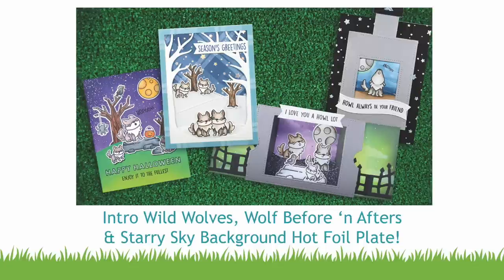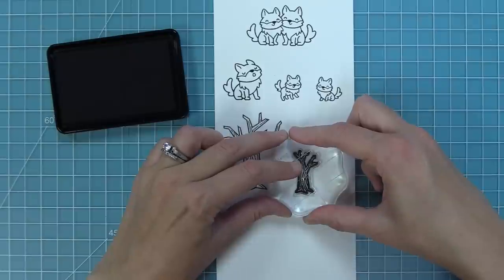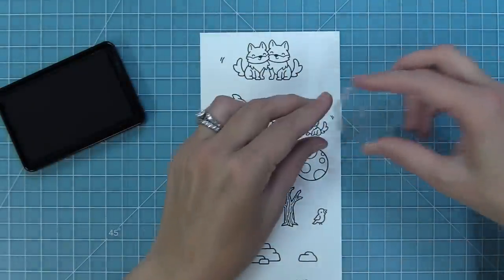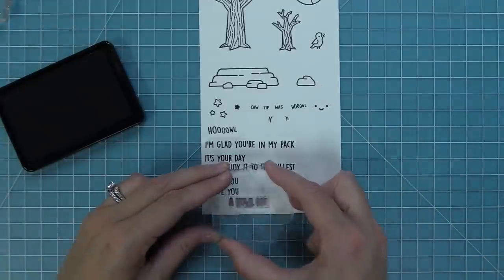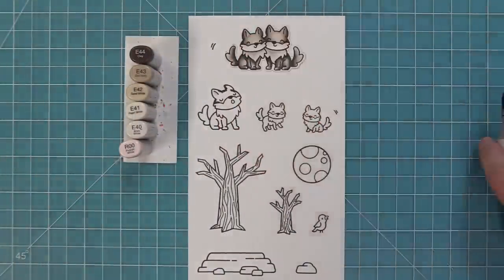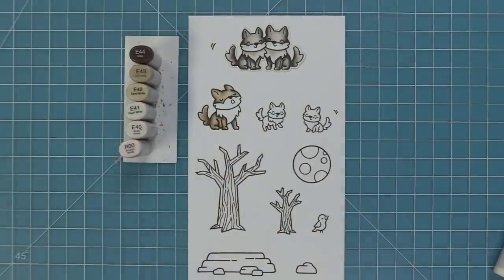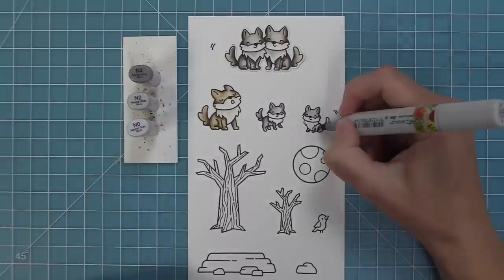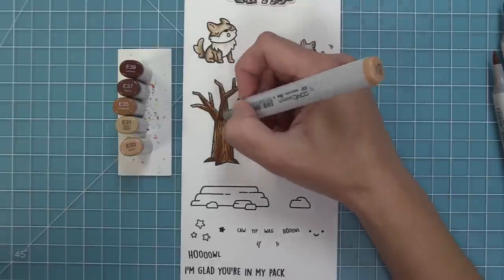Intro to Wild Wolves, Wolf Before 'n Afters & Starry Sky Background Hot Foil Plate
***New Fall & Winter 2023 Release will be available August 24th***
to see our products, more ideas and inspiration! In this video, Lawn Fawn owner Kelly Marie Alvarez introduces two new stamp sets Wild Wolves and Wolf Before 'n Afters! She will also introduce Starry Sky Background Hot Foil Plate while sharing the making of 4 amazing projects!

• 80 lb. cardstock - white